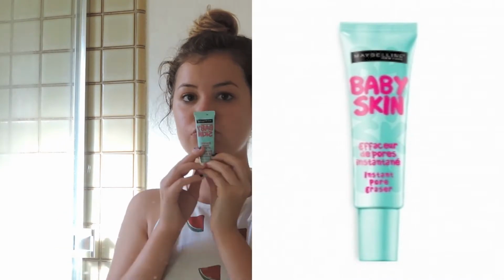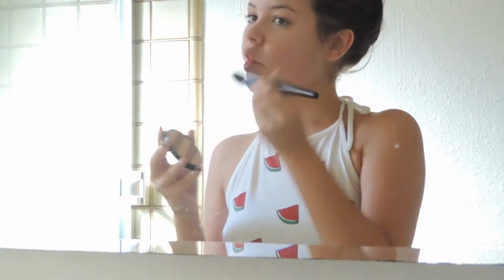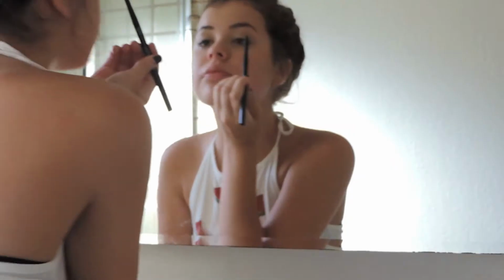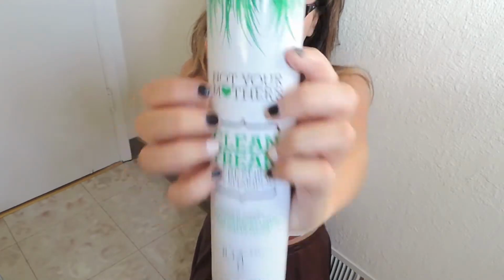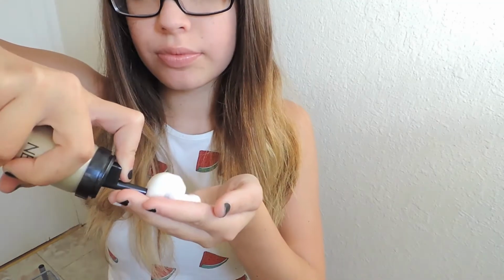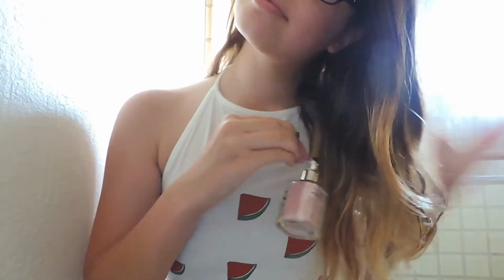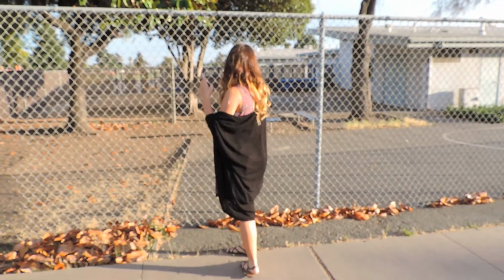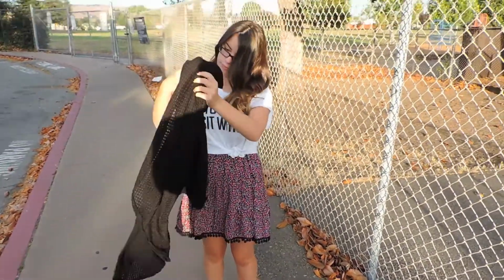SWS: #1 Hair, Makeup & Outfit Idea for B2S!!! :)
OPEN FOR COOOOKIES

hehe sorry I don't have cookies but I have a new video…! PLUS a new Back to School series called "SWS" For B2S!

So this is the FIRST episode in this series and thumbs up this video if you liked it & if you want mooooore:)

AND I want to help you guys survive so we can survive togethaaa!

I HOPE YOU ENJOYED AND ILY GUYZZ

P.S. Many many many more back to school videos will be up on my channel so keeeep tuuuuned!

I also hope this video was helpful and that you got any ideas :)

Social Media Liiinks:
Insta~ xoxosierrad
Twitter~Xoxosierrad